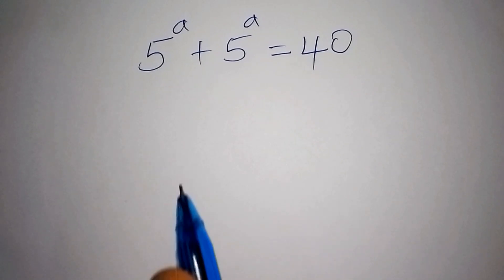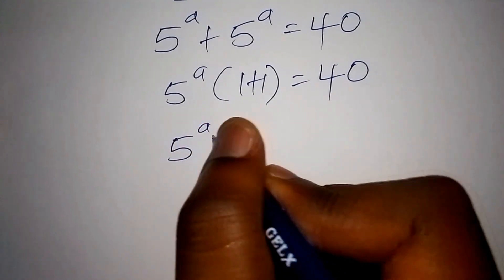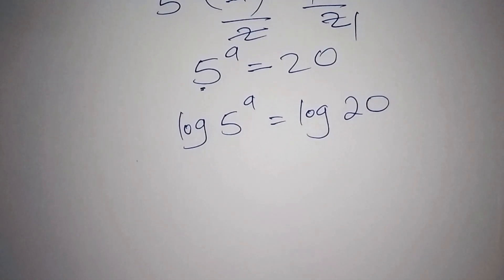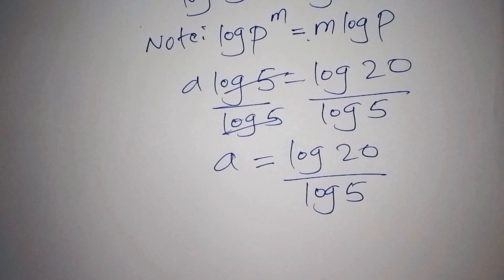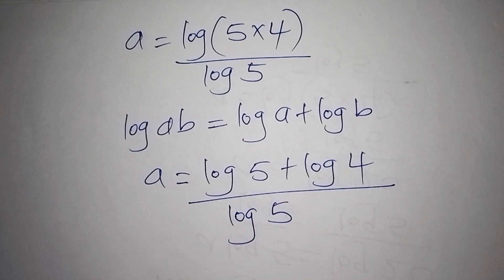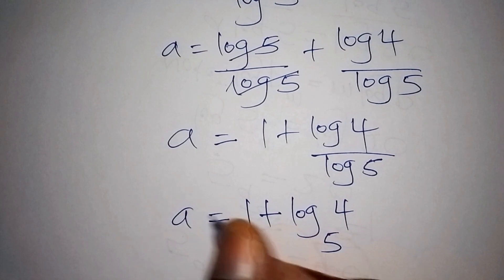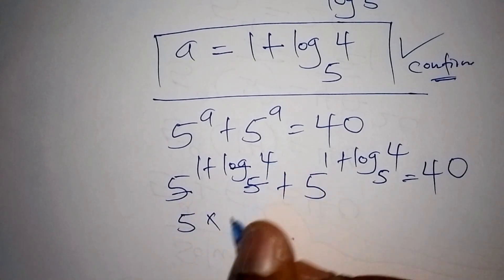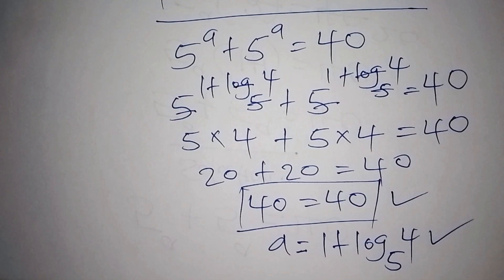Can You Solve this? Tricky Olympiad Math Question | Challenging Math Problem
Welcome to another brain-teasing challenge! In this video, we dive into a challenging exponential equation that has puzzled even some of the brightest math minds. Think you’ve got what it takes to crack this Math Olympiad-level question?

Whether you're prepping for competitions, love solving tough math problems, or just want to sharpen your skills, this one's for you. Grab a pen and paper and let's get solving!

Exponential Equations

Olympiad-Level Problem Solving

Critical Thinking in Mathematics

🧮 Difficulty: Advanced / Olympiad
🎯 Perfect For:

High school and college students

Math competition enthusiasts

Anyone who loves a good challenge

💬 Drop your solution in the comments and let’s see who gets it right!